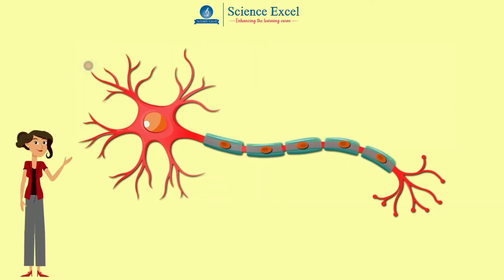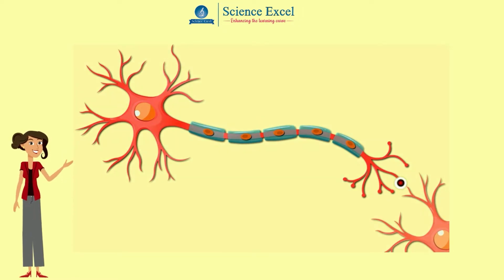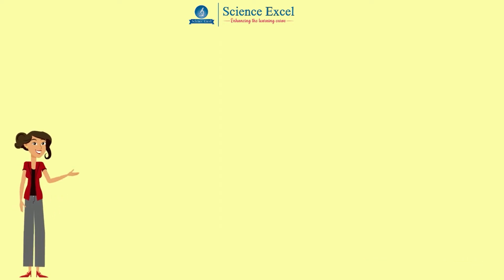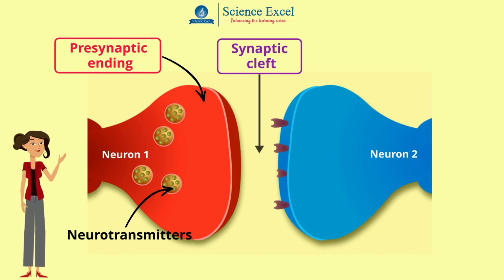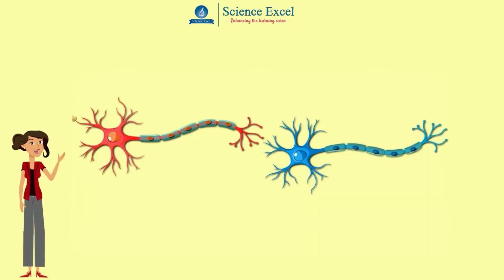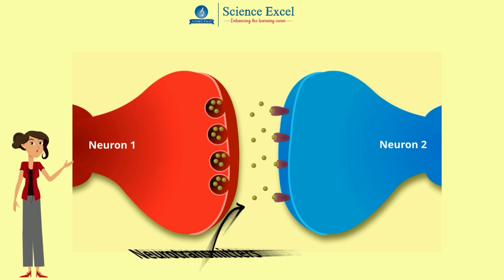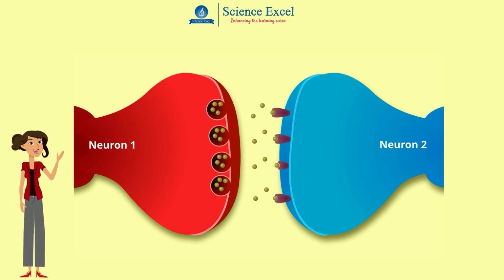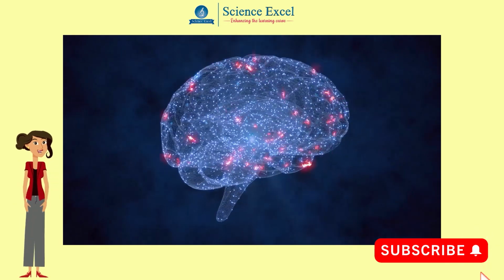Nervous system: Synapses | Science Excel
We at Science excel present this tutorial which introduces the Nervous System : Synapses. We appreciate your feedback and queries in the comments section.